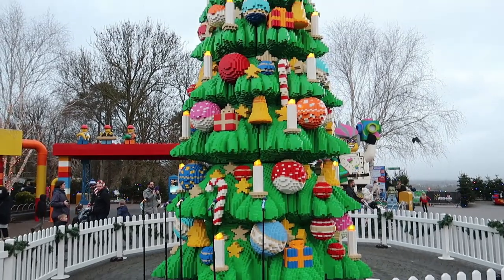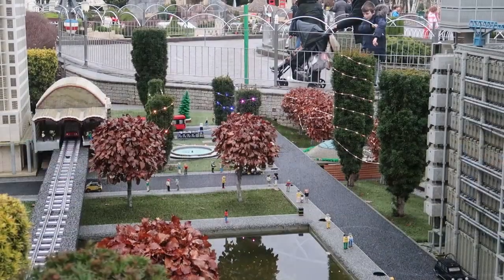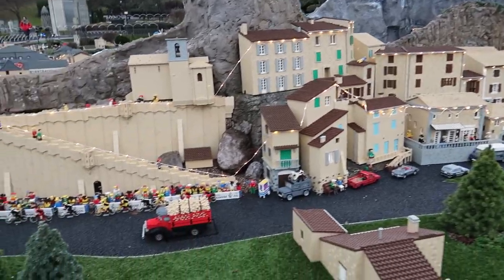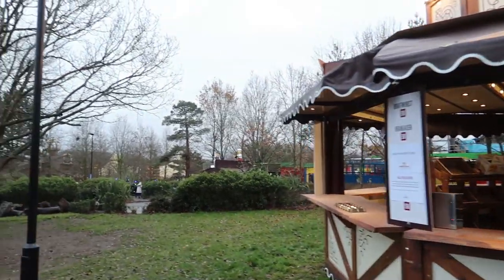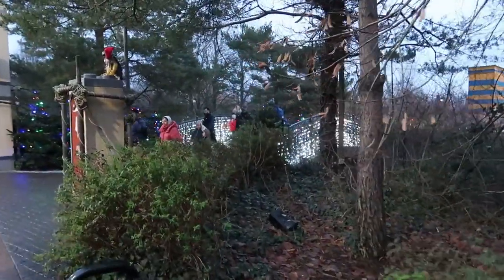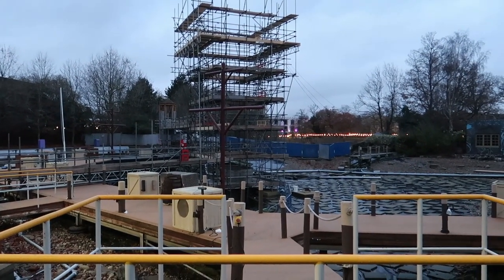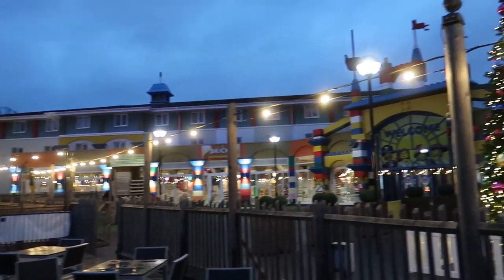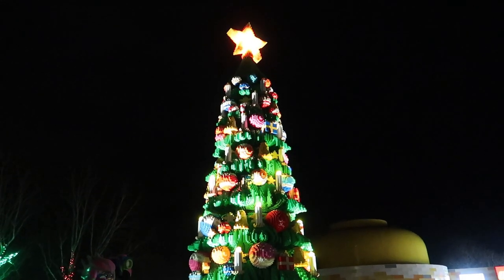LEGOLAND Windsor Christmas Vlog December 2022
Join us as we head to LEGOLAND Windsor to experience their 2022 Christmas event! In this vlog we check out everything that this awesome event has to offer along with showing the ride offering and seeing the decorations throughout the park. Along with that we check out the current construction projects taking place throughout the park and much more!